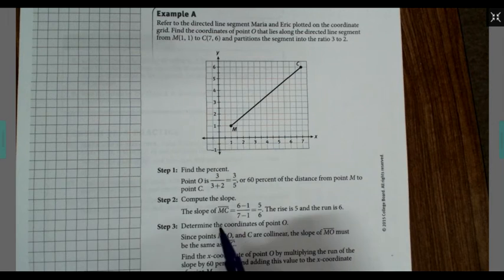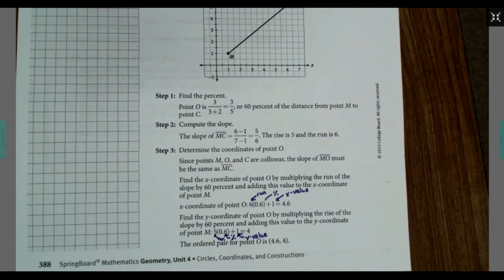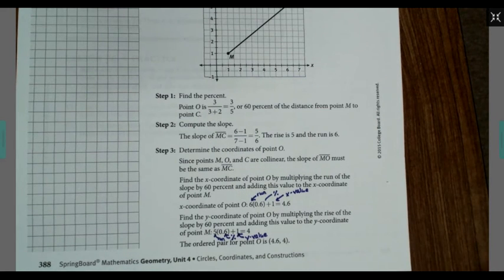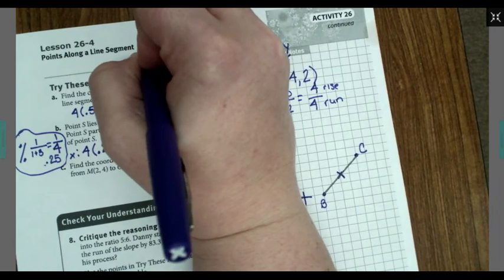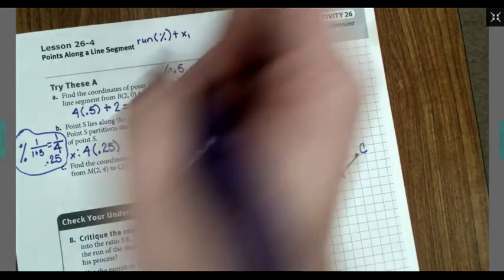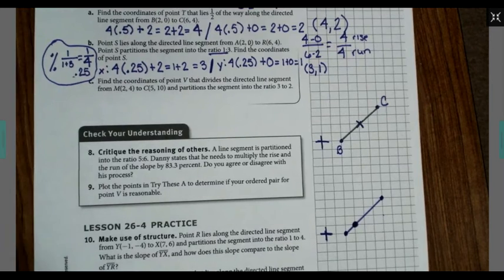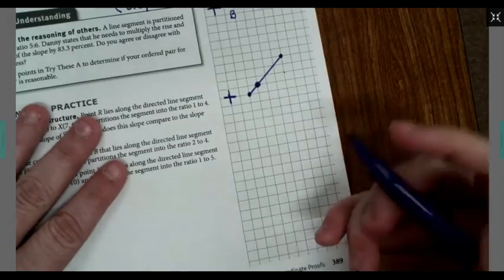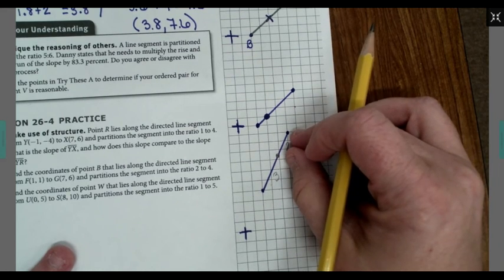Lesson 26-4 Section 3